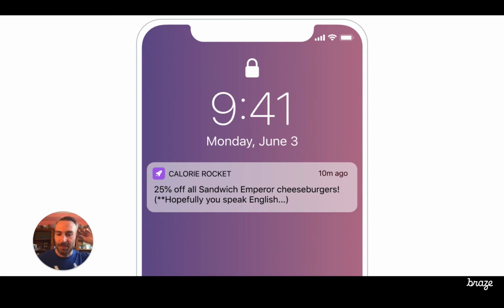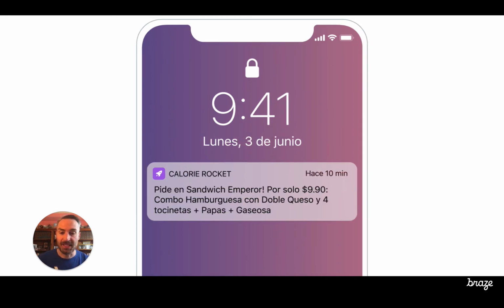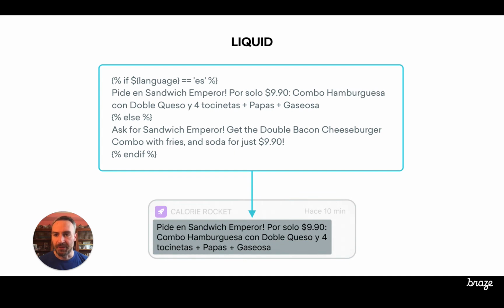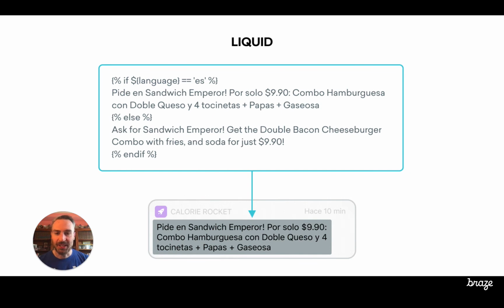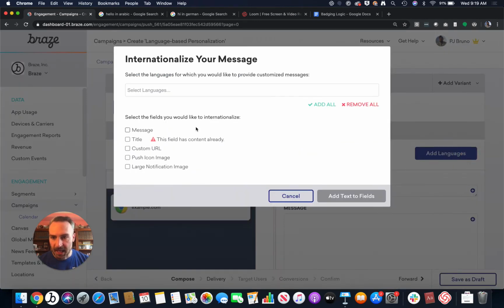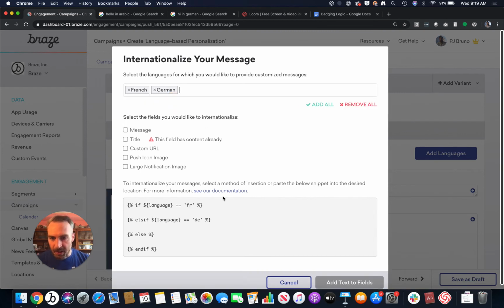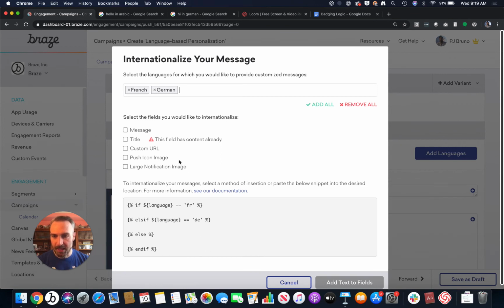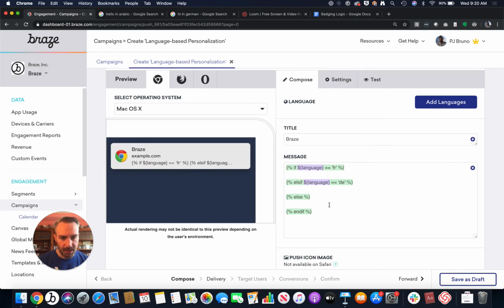Mastering Language-Based Personalization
When a brand customizes a message based on the preferred language of the individuals receiving it, that’s language-based personalization. With this sort of customization, it’s easy for marketing, growth, and engagement teams to provide more effective, clearer messaging experiences to a global audience, at scale.